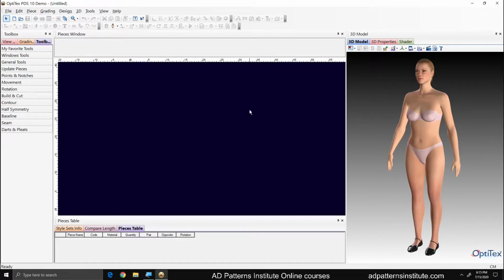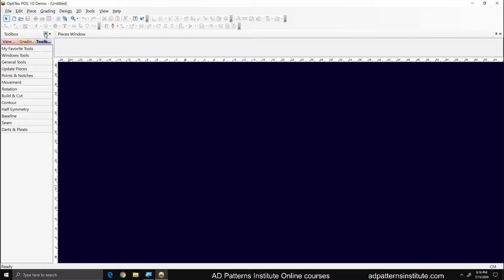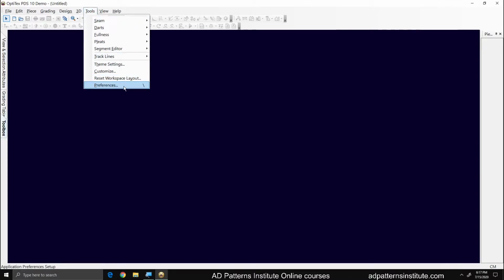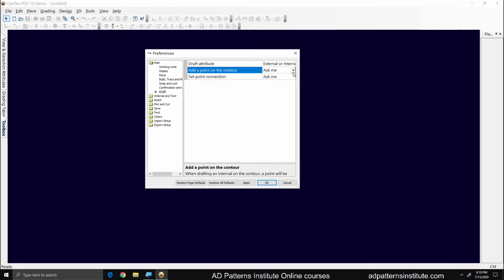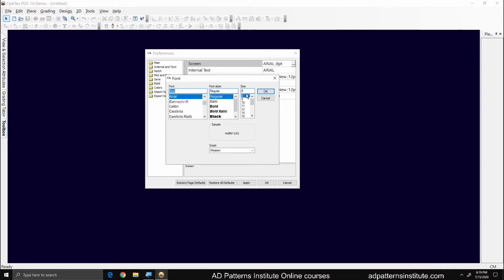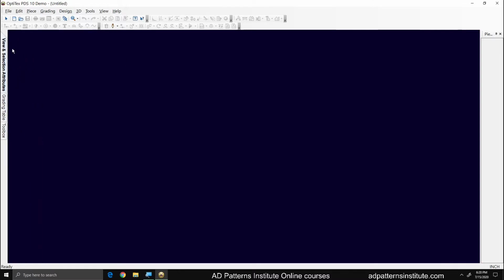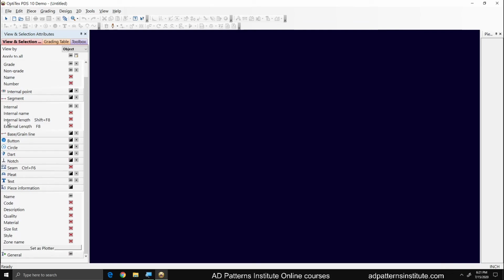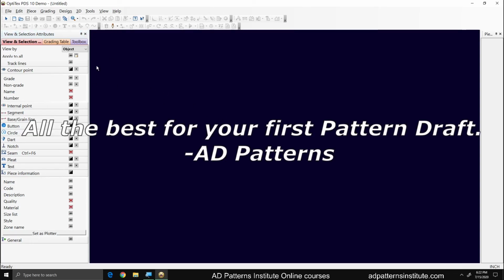Optitex settings for most efficient Pattern Making | Optitex tutorial | Grading 3D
Optitex is one of the best Pattern Making software for 2D Pattern Drafting & 3D Pattern Simulation and prototyping for your clients.
Today we bring you the best settings to work with optitex PDS so that you get the most out of it. If you want to learn 2D & 3D pattern Making, check out the online courses available on adpatternsinstitute.com
Thanks AD Patterns